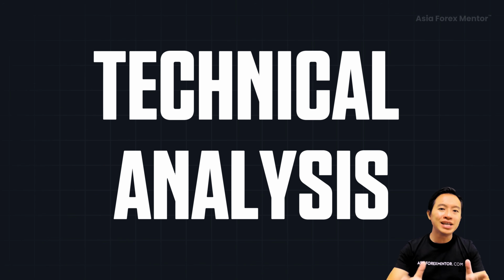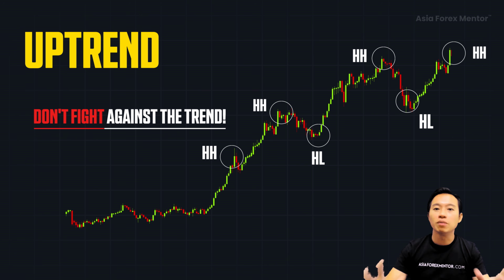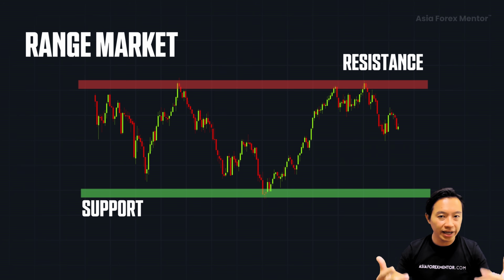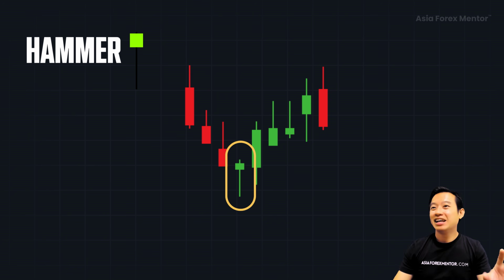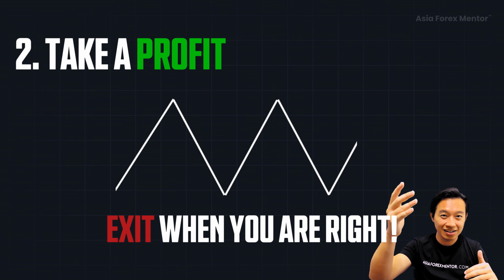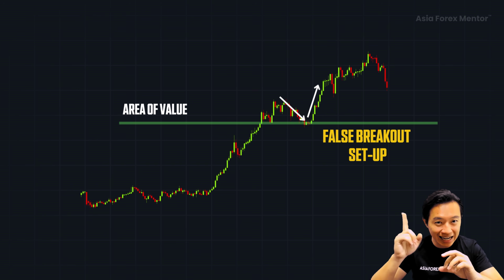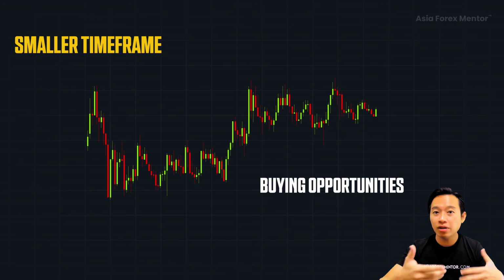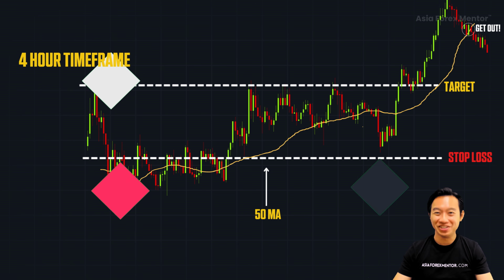I Make 6 FIGURES A Trade Using THIS Technical Analysis Trading Method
📊 FREE 5-Part Training where I reveal the EXACT trading system that I personally use:

Technical analysis isn't just about drawing support and resistance lines. If your charts are cluttered, your entries feel late, and you keep getting caught by false breakouts — the problem isn't the market. It's the framework you're using to read it. Clean charts, clear structure, and the right candlestick confirmation change everything.In this video, I'm breaking down a complete technical analysis approach that works in trending and ranging markets — from clearing the noise off your charts all the way through to pro-level exit strategies with stop-loss and take-profit placements that are actually built around how price moves.

📊 What's Inside:
⏱ [00:00] Introduction — why cluttered charts and late entries are a framework problem, not a market problem, and what changes when you simplify
⏱ [XX:XX] Clearing your charts — why less is more in technical analysis and how removing the noise immediately sharpens your decision-making and trade timing
⏱ [XX:XX] Identifying market structure — how to determine whether the market is in an uptrend, downtrend, or range before you look for a single entry
⏱ [XX:XX] Candlestick confirmation — how to use the Hammer and Shooting Star correctly at key levels to time entries with precision instead of guessing
⏱ [XX:XX] Avoiding false breakouts — the specific signals that separate genuine breakouts from the traps that catch most retail traders off guard
⏱ [XX:XX] Pro exit strategies — how to place stop-losses and take-profit levels that are built around real market structure rather than arbitrary numbers
⏱ [XX:XX] Live chart examples — the full framework applied to both trending and ranging markets across real market conditions in Forex, Stocks, and Crypto✅ Clear your charts and build a cleaner decision-making process that eliminates the confusion behind late, off-trend entries

✅ Read market structure correctly in any condition — uptrend, downtrend, or range — before committing to any setup
✅ Combine candlestick confirmation with structure and pro exit strategies for a complete, confidence-driven approach to every trade

Most traders add more indicators when their trading isn't working. The traders who actually improve strip everything back, read structure clearly, and only act when the candlestick confirms what the market is already telling them. This video shows you exactly how to do that — in any market condition, on any timeframe.

Tell me how many indicators you're running right now and I'll tell you exactly what to cut in a future video.